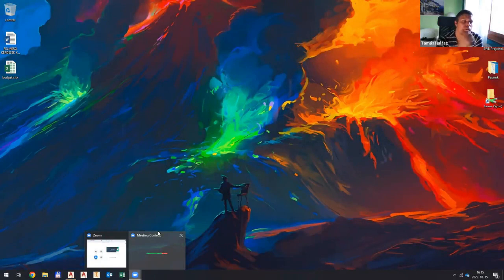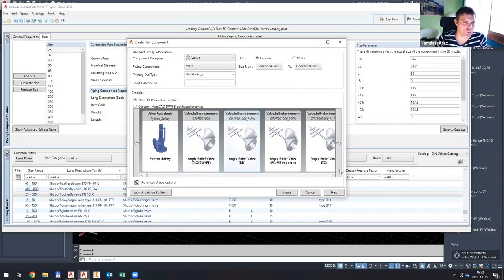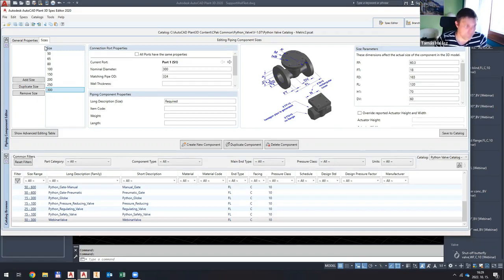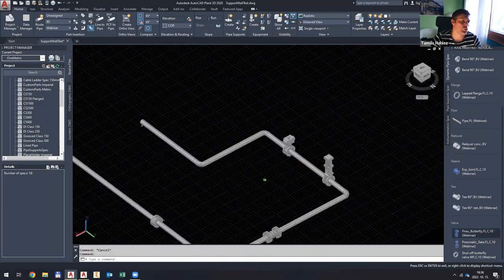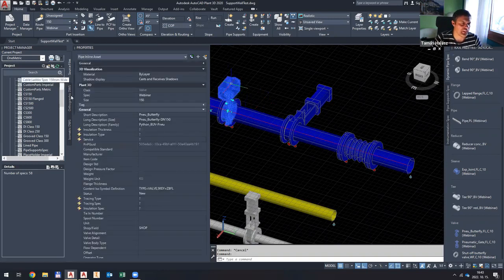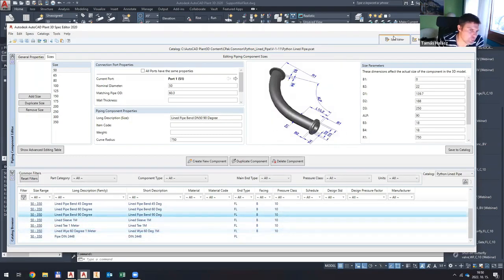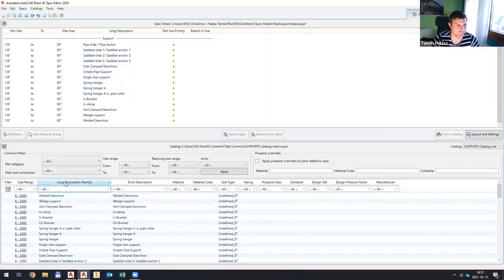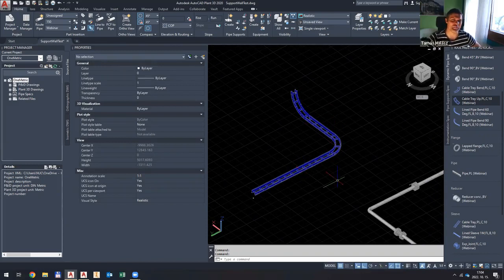SPED Software Review Webinar - Python Valve - 15 October 2022